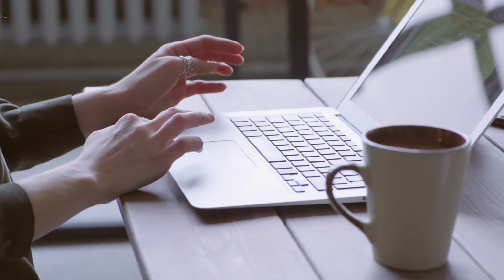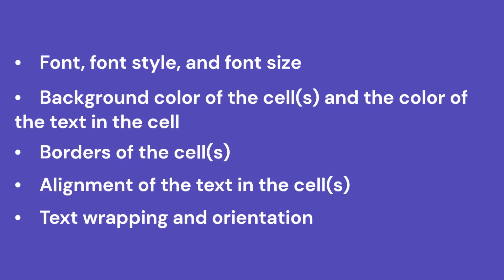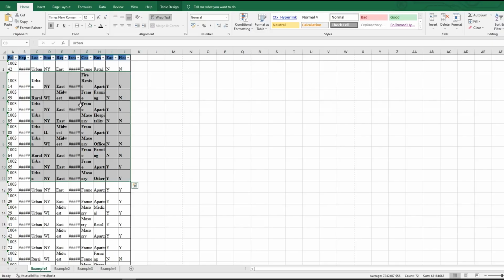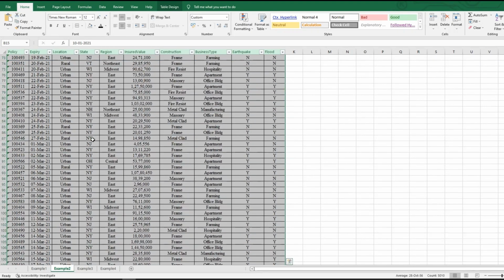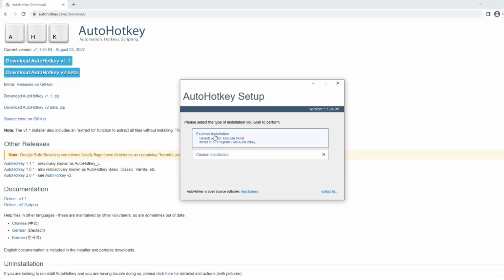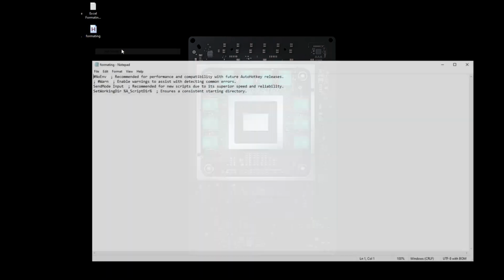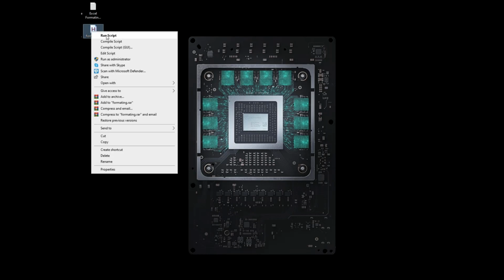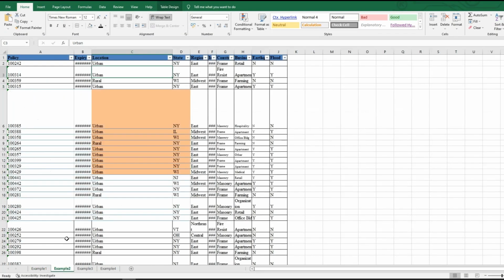How to AUTO format excel file data with one KEY press || Productivity Hack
Raw data in Excel sheet is confusing, dull, and difficult to read and understand without formatting. A good formatting method helps you to find meaning in the spreadsheet without the trouble of going through each and every individual cell. Cells with good formatting will draw your attention to the important cells automatically.

There are various elements to formatting. But the important ones are
• Font, font style, and font size
• Background color of the cell(s) and the color of the text in the cell
• Borders of the cell(s)
• Alignment of the text in the cell(s)
• Text wrapping and orientation

You can automate the cell formatting process to save time and energy. Everything is done in just a button press.

Welcome to QuickUp Channel, where I share with you tips and tutorials which help you save your time, and efforts and learn something new.

This video does not endorse Autohotkey. There are multiple software available that can provide the same functionality.